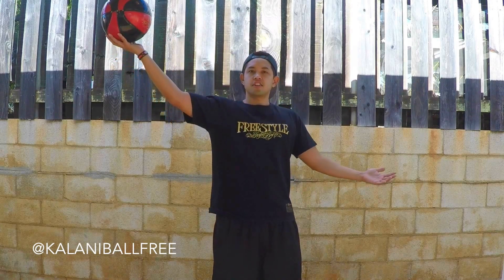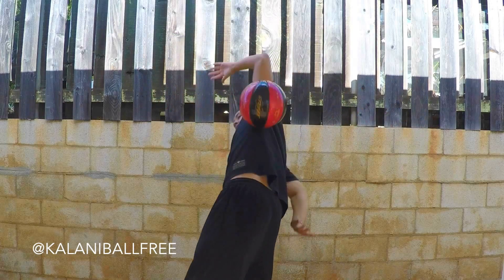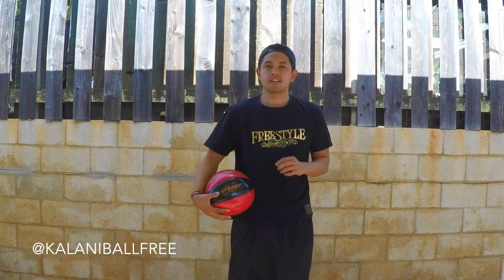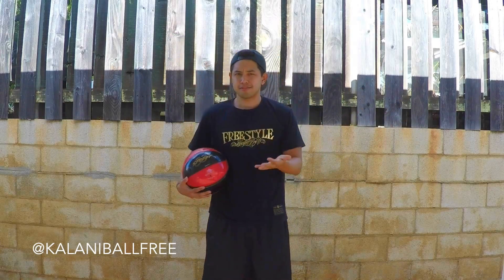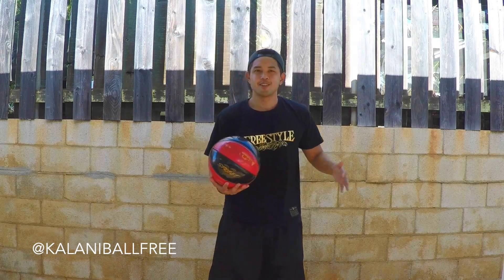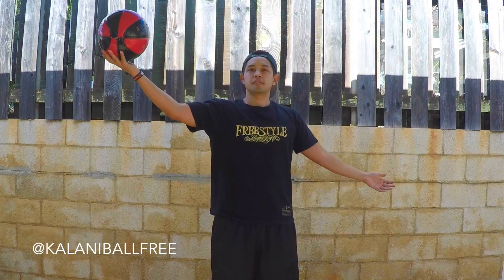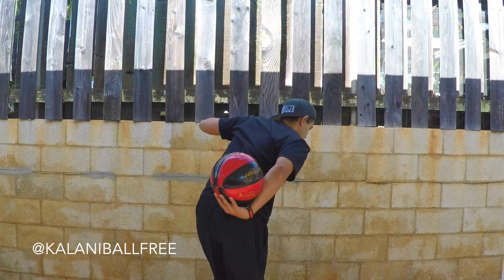How To: Chest Roll Behind The Back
Learn Basketball Tricks

For More crazy tricks/tutorials videos coming soon -- don't miss it!

Thanks for all the support you guys give me. You are truly the best!
-SPIN-